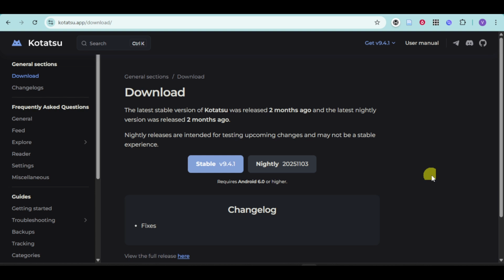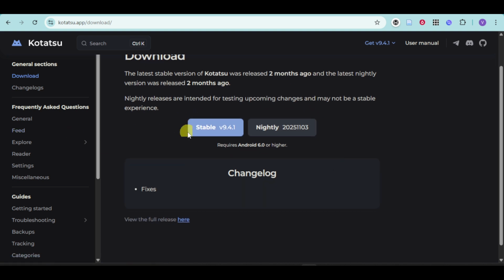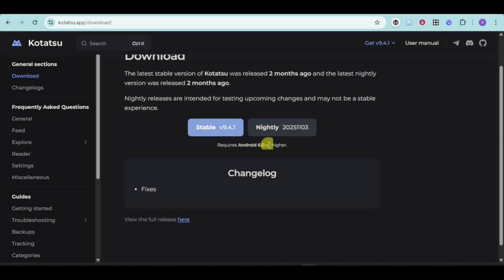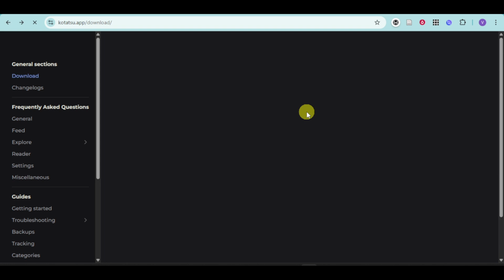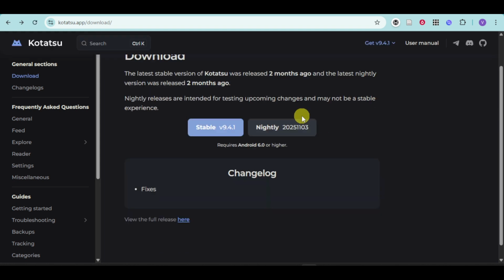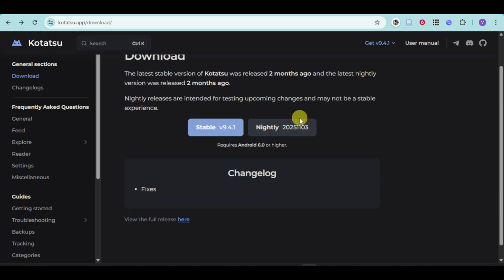How to Download & Install Kotatsu App [Complete Setup Guide | 2026 Edition]